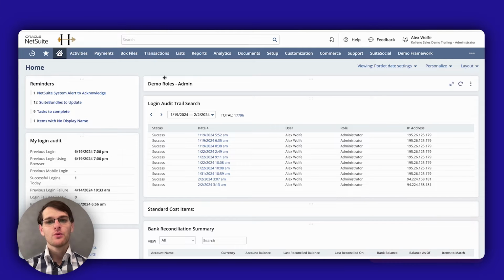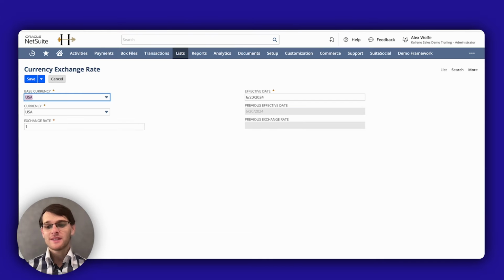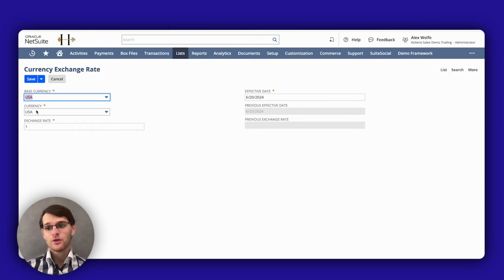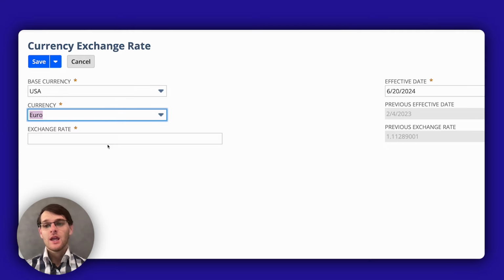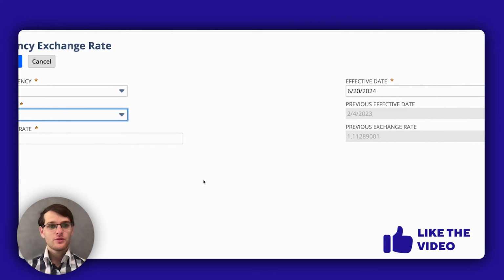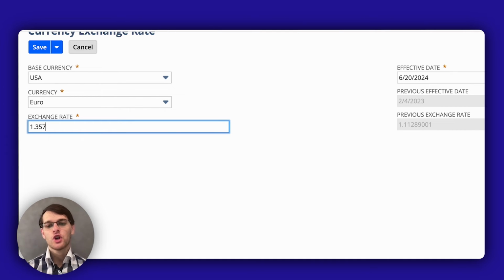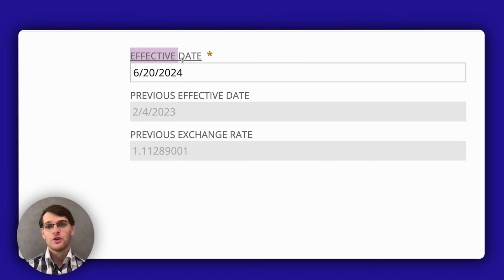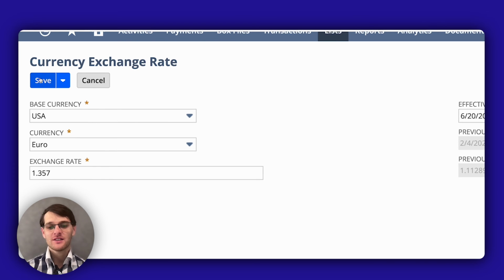NetSuite Tutorial | Adding Rates to the Currency Exchange Rates List in NetSuite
In this tutorial, learn how to manually add a currency exchange rate in NetSuite!

Follow these simple steps to set your base and foreign currencies, enter exchange rates, and set effective dates.

Perfect for managing your financial transactions accurately.